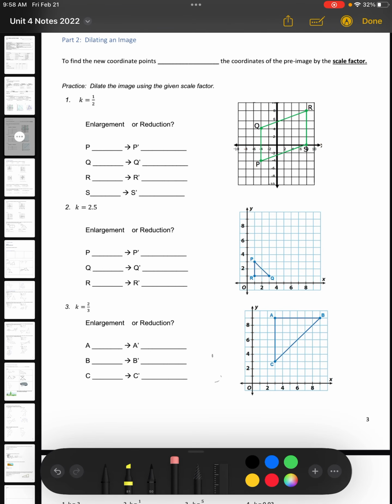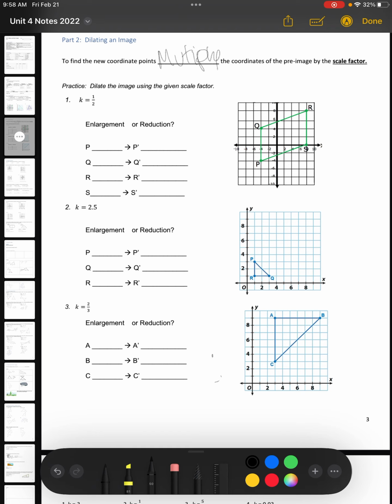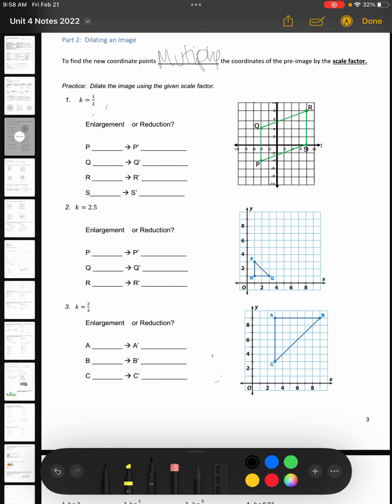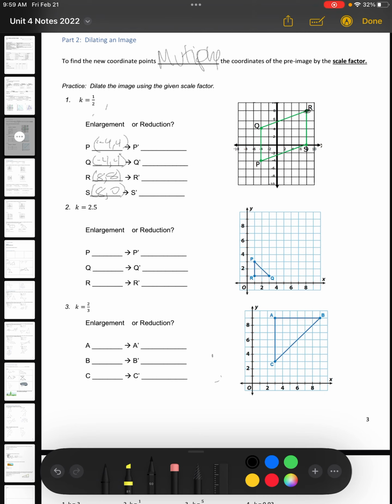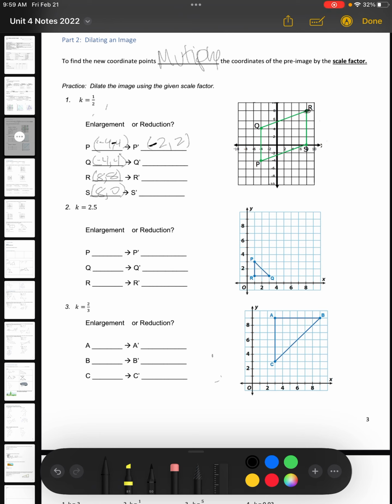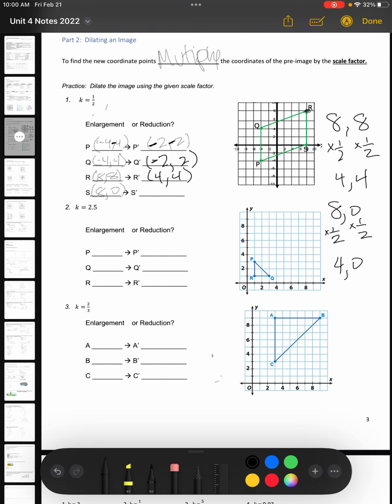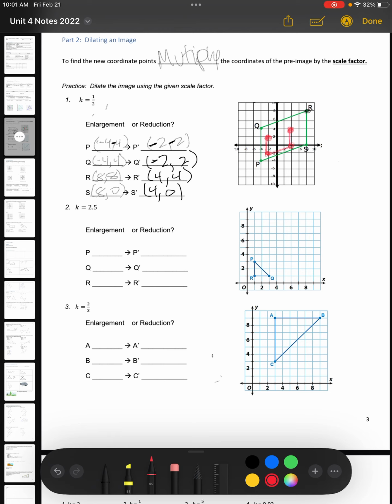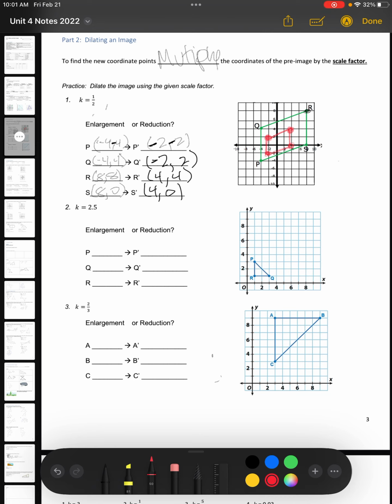Math 2 Dilations: Dilating an image